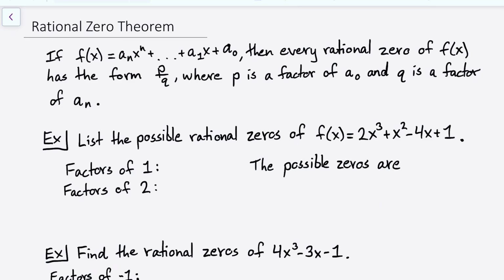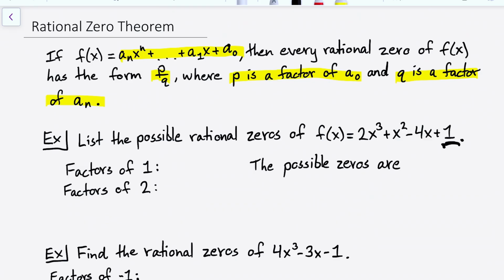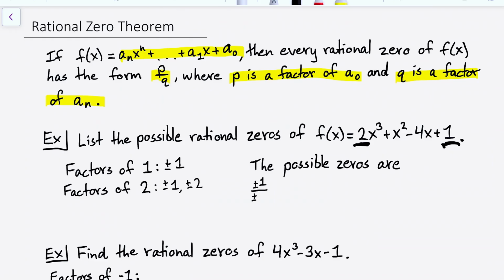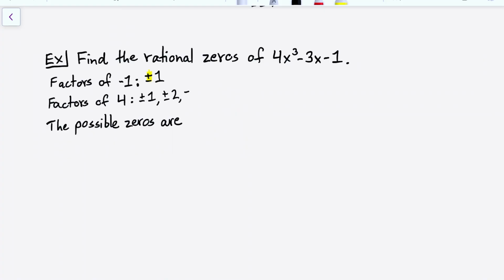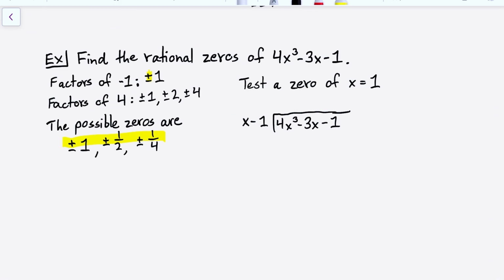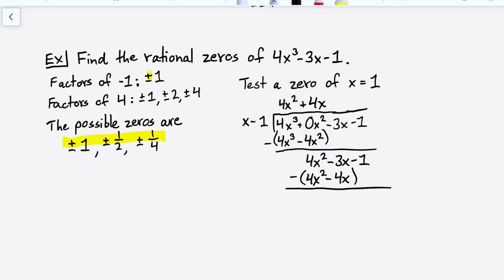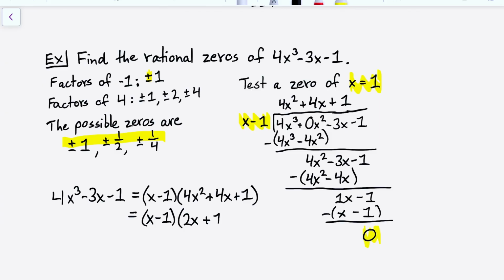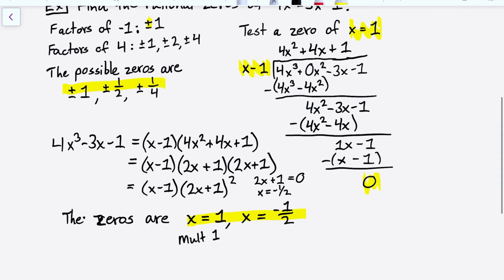Rational Zero Theorem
Presentation of the Rational Zero Theorem to identify possible zeros of a polynomial function and an example of using long division to test zeros.